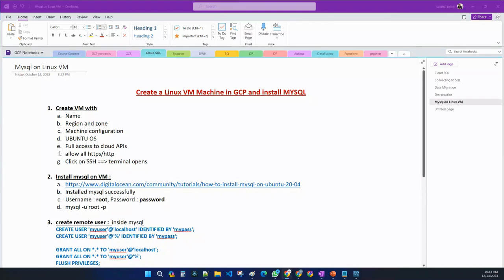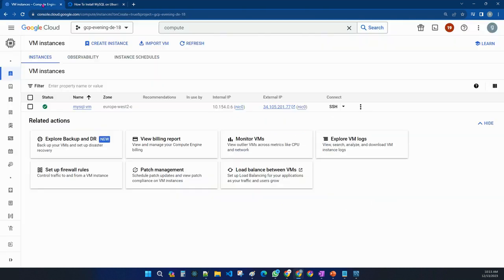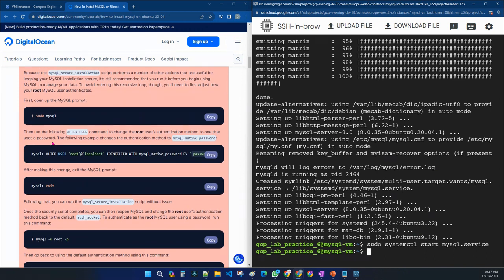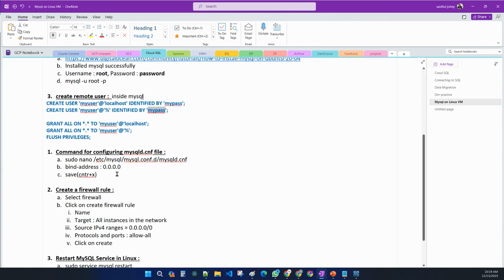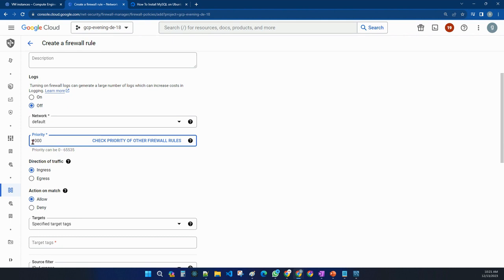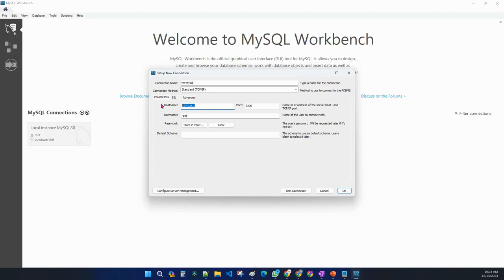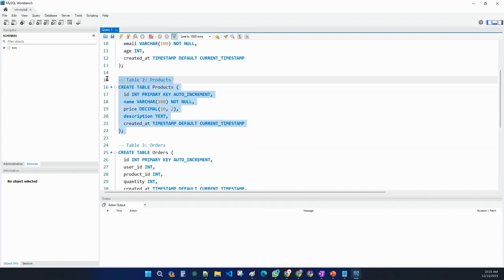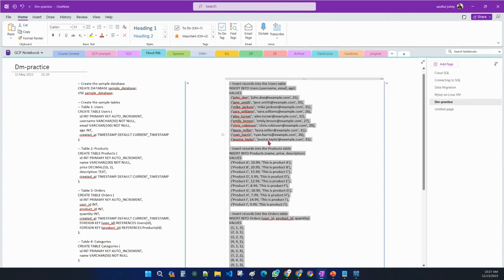Create a Linux VM in Google Cloud and install MYSQL DB on top of it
Create VM with
Install mysql on VM
create remote user
Command for configuring mysqld.cnf file
Create a firewall rule
Restart MySQL Service in Linux
open Mysql workbench